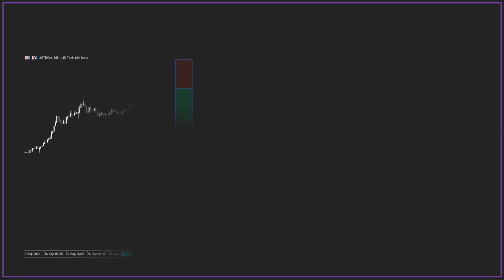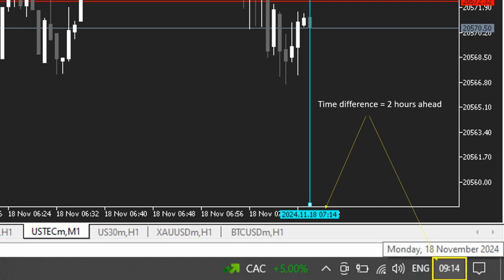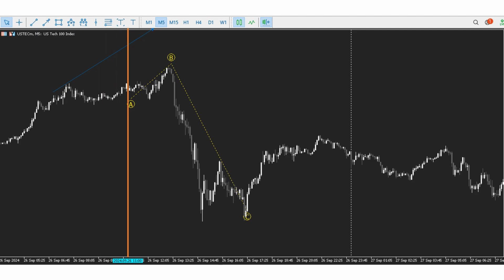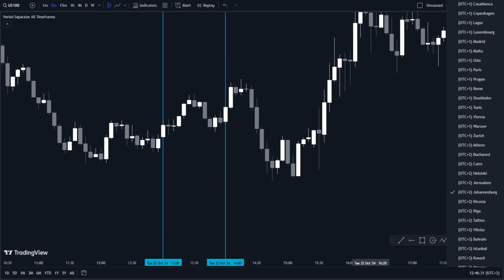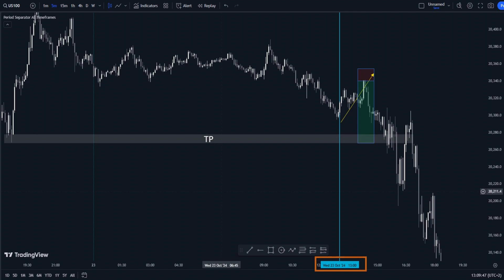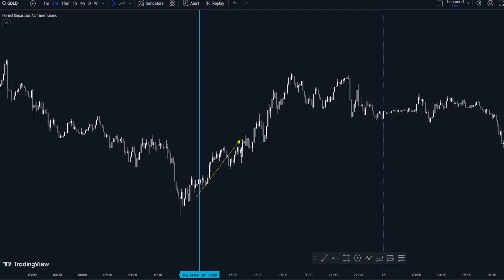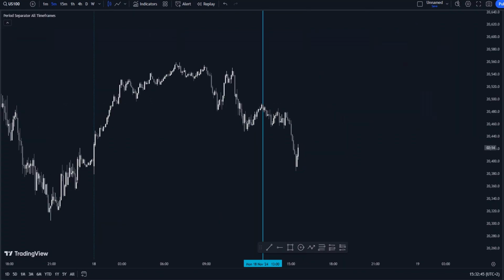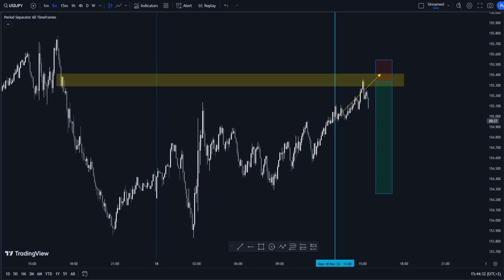714 method Simplified & Explained Part 1 2024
Welcome to Prime Chartz – Master the Markets with Precision

Step up your trading game with actionable insights and cutting-edge strategies. At Prime Charts, we dive deep into market liquidity, uncover inducements, and explore advanced smart money concepts (SMC) to help you trade like a pro.

Explore techniques like the 714 method, Wyckoff methodology, liquidity sweeps, and risk-to-reward optimization to unlock the secrets of the markets. Whether you're just starting out or are a seasoned trader, you'll find value in our clear, concise, and actionable content.